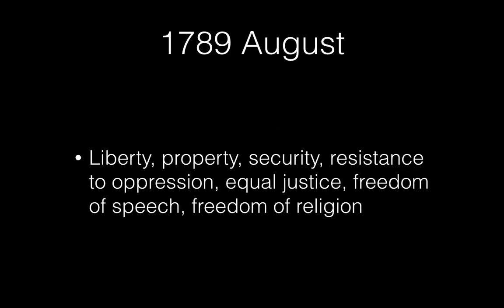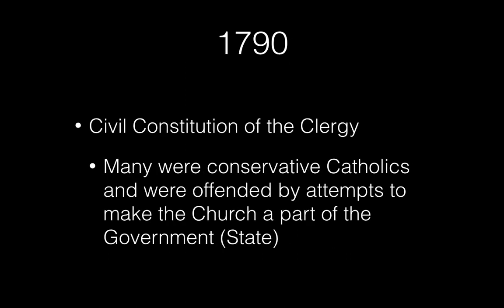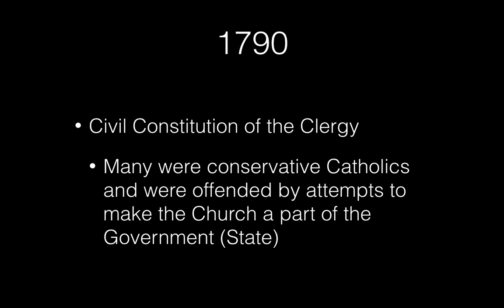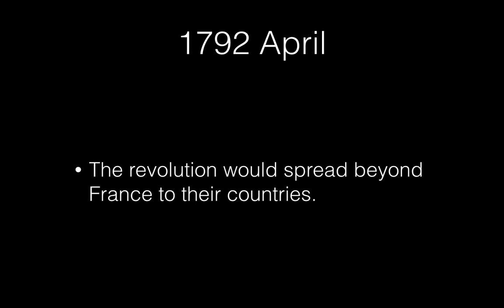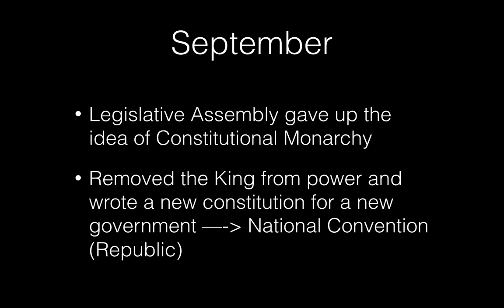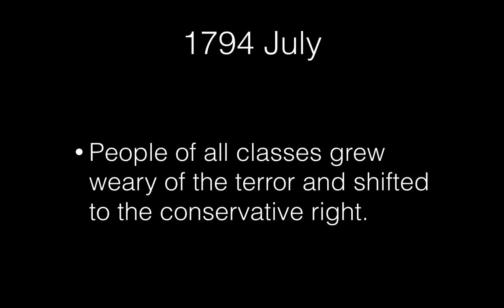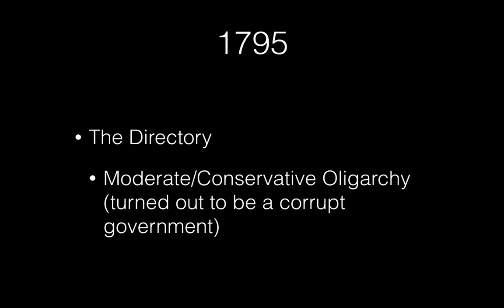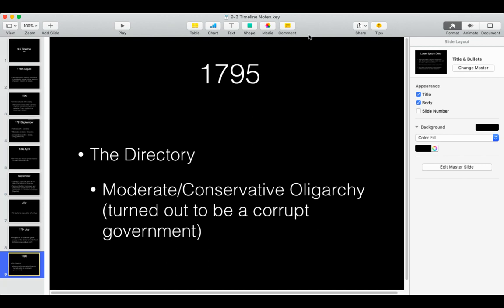9:2 Timeline Video Notes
MWH French Revolution 9:2